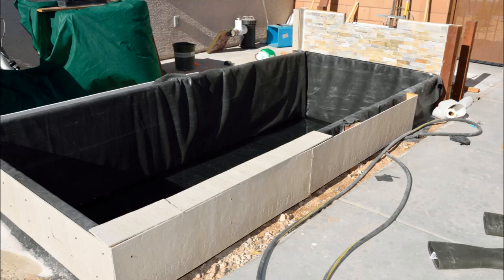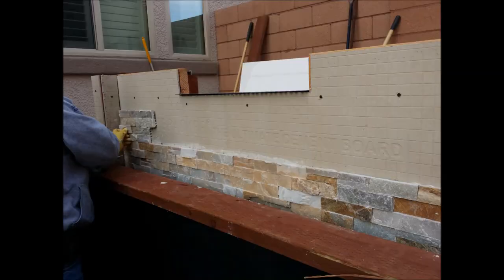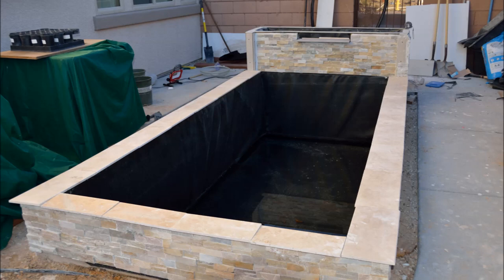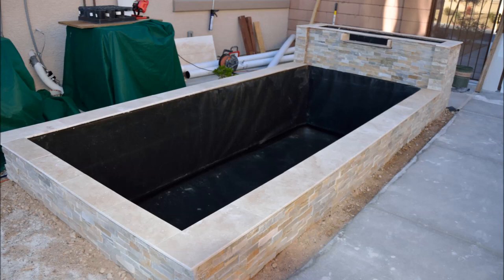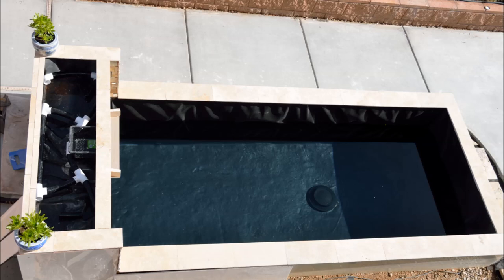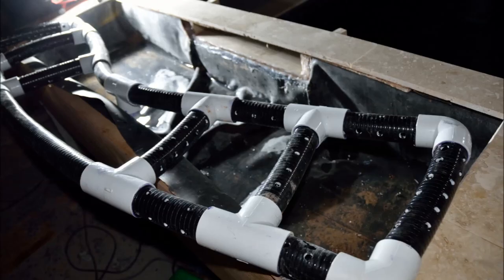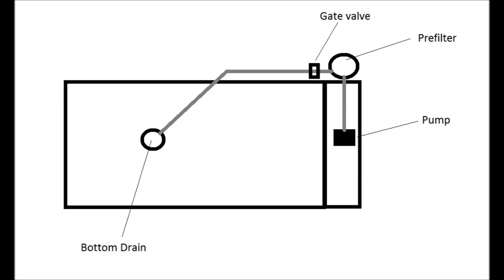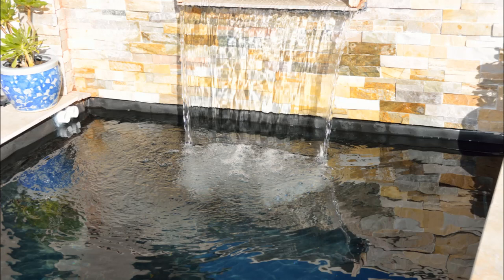Raised Koi Pond Build - Part 3 completion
Installation of cultured stone facade, waterfall spillway and filter build and final fill. About 1700 gallons total with now 18 Koi at five years old.